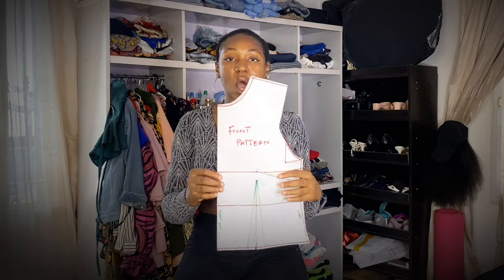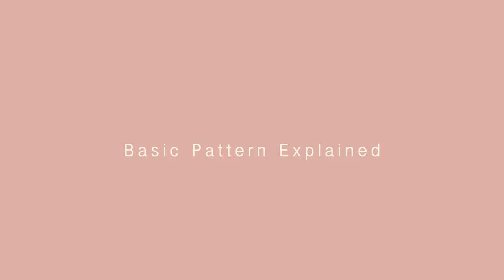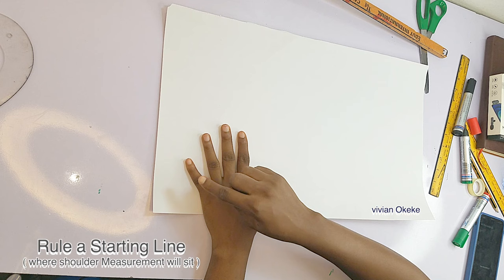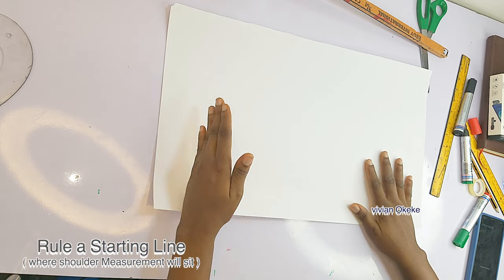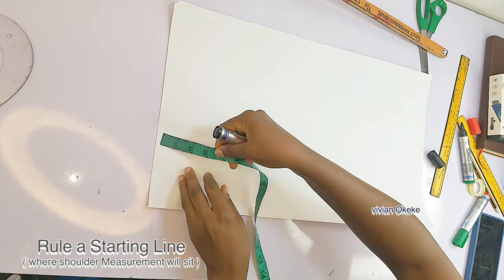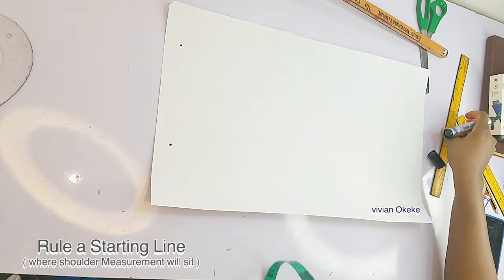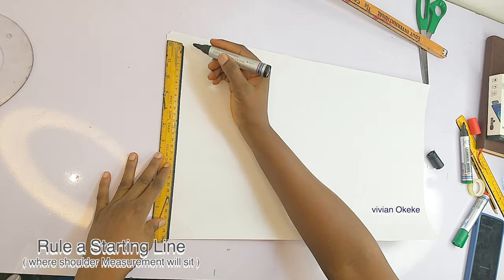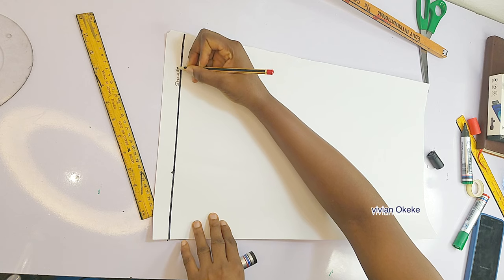How to Draft a Basic Bodice Pattern with Dart, UpDated . Teach Yourself How to Sew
Teach Yourself How To Sew Using This Easy Basic Pattern Drafting

Title